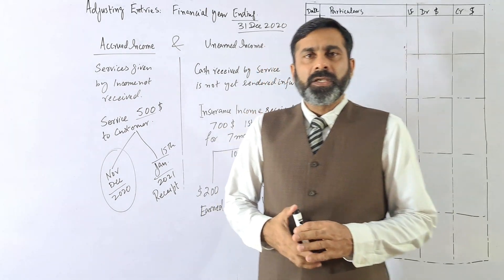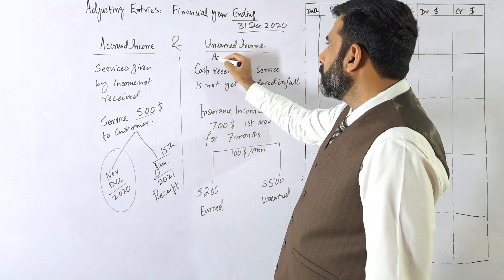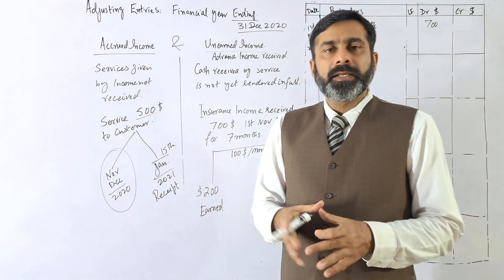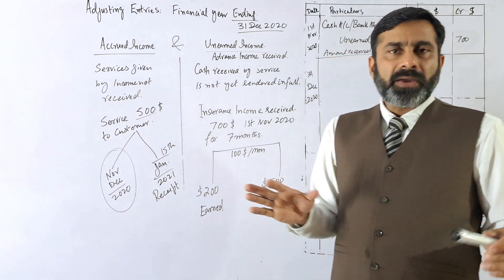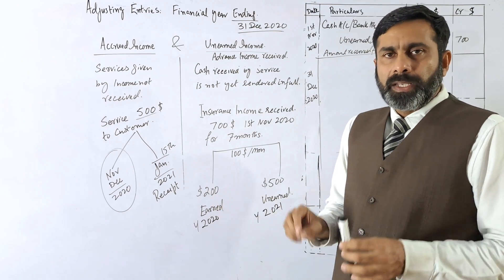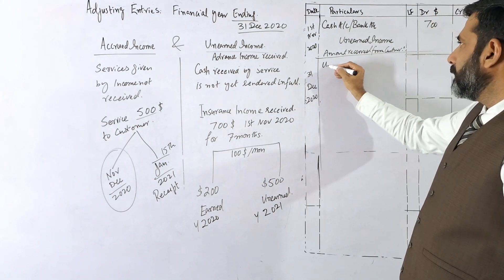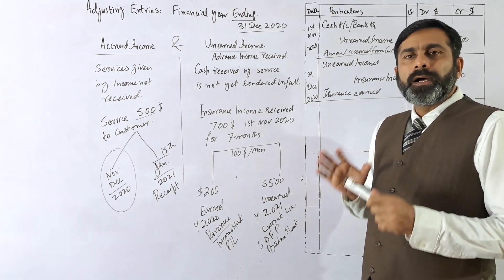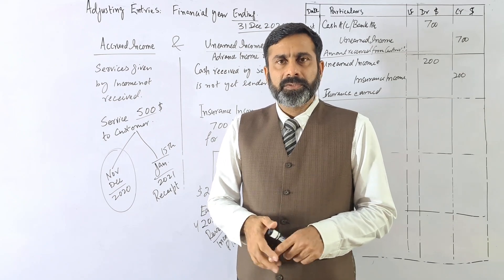Adjusting Entries | Unearned Income | Accounting Knowledge Hub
Adjusting Entries | Accurrd Income | Accounting Knowledge Hub
In this video, we will be discussing Adjusting Entries and their impact on the accuracy of income statements. Adjusting Entries are journal entries made at the end of an accounting period to update income and expense accounts and to ensure that the financial statements reflect the true financial position of the company.

We will begin by explaining the purpose of adjusting entries and the types of accounts that require adjustment. We will then go over some common examples of adjusting entries, such as recording accrued revenue and expenses, depreciation, and inventory adjustments.

Next, we will discuss the importance of adjusting entries in ensuring that the income statement accurately reflects the company's financial performance. We will explain how adjusting entries affect the calculation of net income and the preparation of financial statements.

Finally, we will go over some best practices for making adjusting entries, including the use of accounting software and the importance of accuracy and documentation.

By the end of this video, you will have a clear understanding of the importance of adjusting entries in accurately reflecting a company's financial performance and how to make these entries correctly.